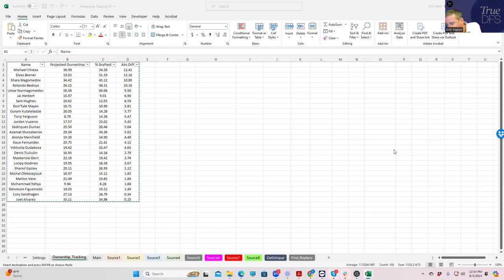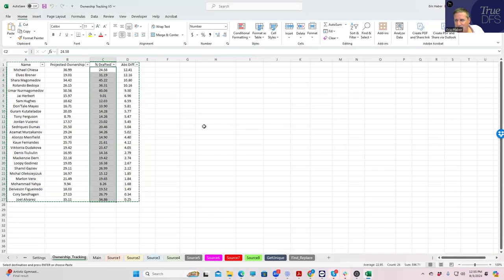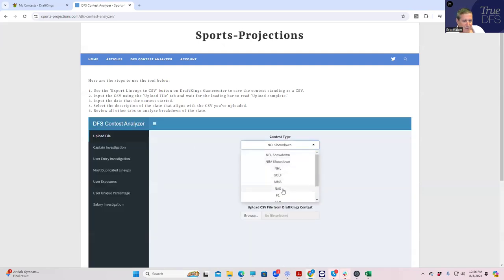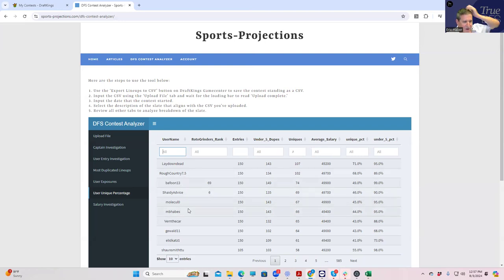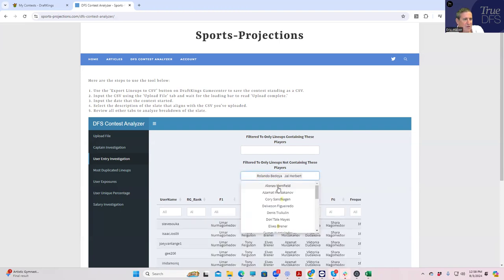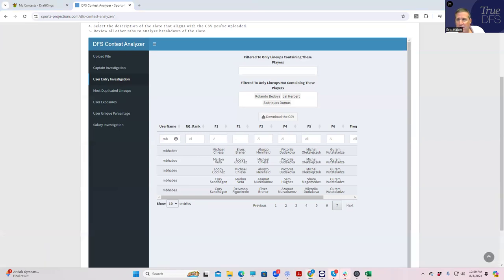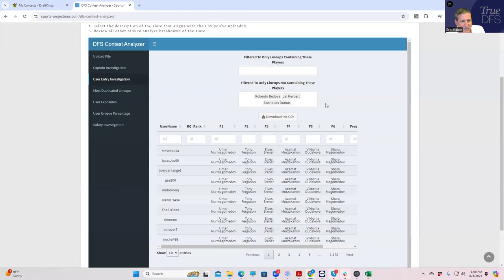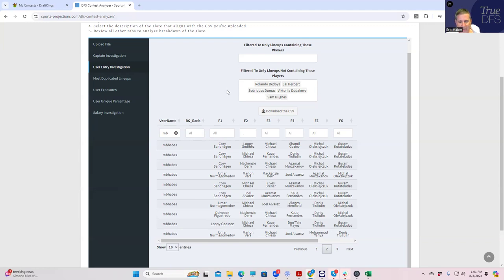UFC ABU DHABI DFS UPDATE AFTER FIGHT 2 (sweating sheets lottery entries)